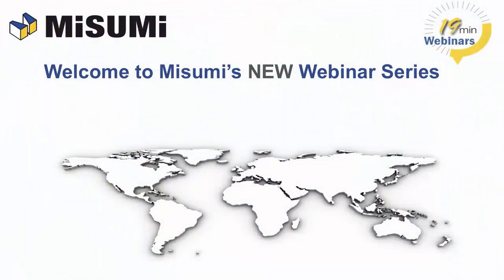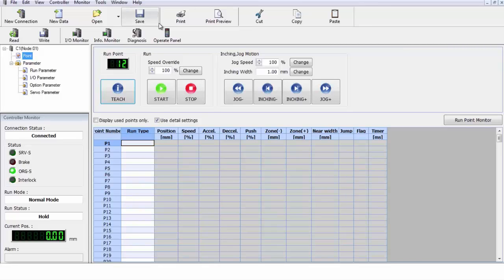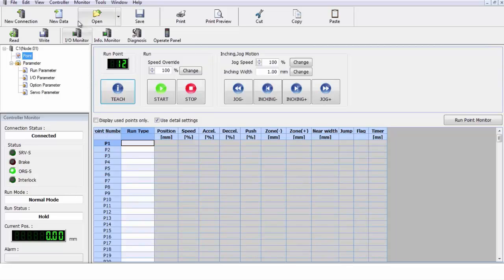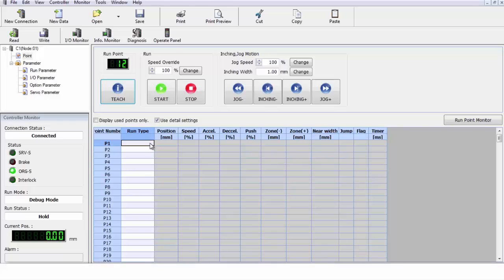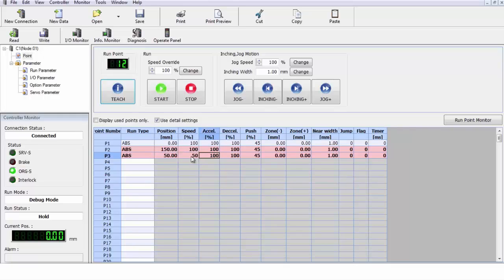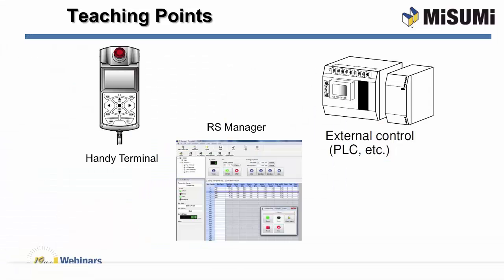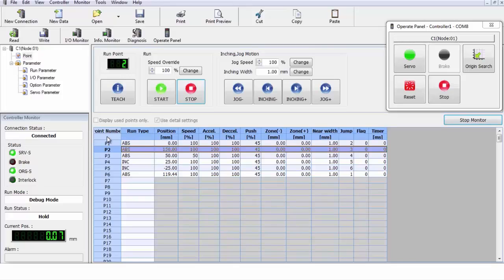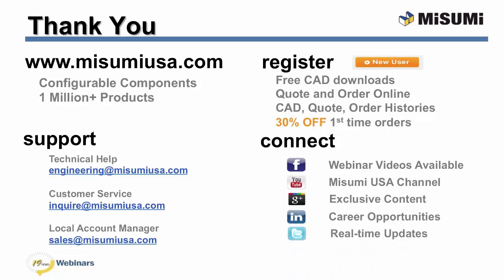Ball Screw Driven Actuators 202: Robot Series Actuators: Software Manager Programming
Robot Series Linear Actuators - Software Manager

Chuck Leonard, a Mechanical Engineer with Misumi's Linear Motion Group, will be presenting this webinar.  This presentation focuses on the Robot Series (RS) linear actuators Software Manager, parameter settings and additional settings for the actuator controller.

Key Topics Covered:

- Introduction to RS Manager Software
- Parameter settings
- Motion control point information
- Different types of moves
- Live Q&A